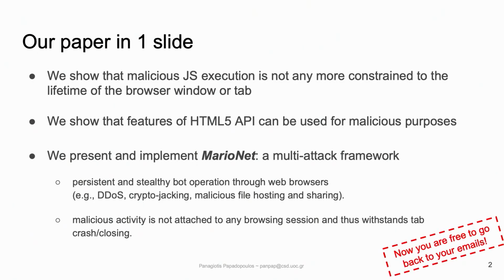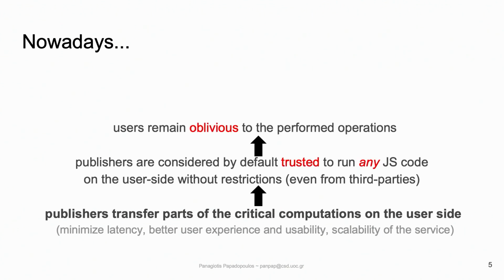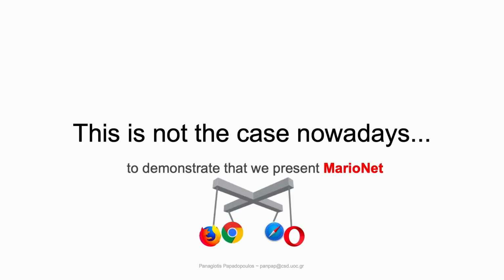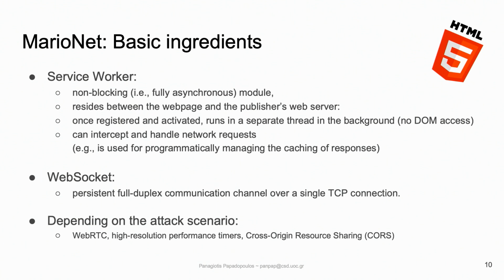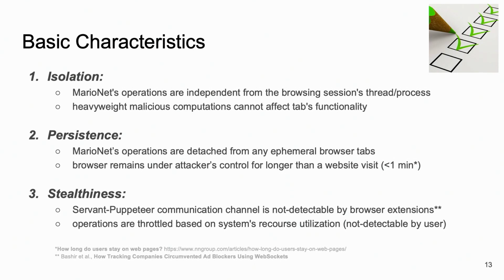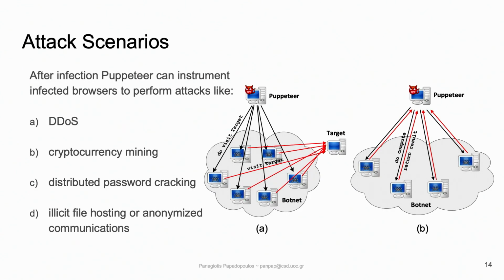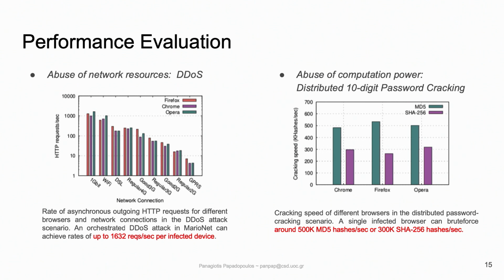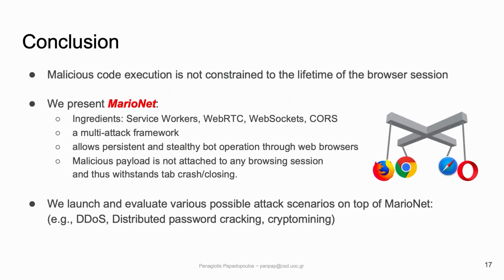NDSS 2019 Master of Web Puppets: Abusing Web Browsers for Persistent and Stealthy Computation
SESSION 1B-2 Master of Web Puppets: Abusing Web Browsers for Persistent and Stealthy Computation

The proliferation of web applications has essentially transformed modern browsers into small but powerful operating systems. Upon visiting a website, user devices run implicitly trusted script code, the execution of which is confined within the browser to prevent any interference with the user’s system. Recent JavaScript APIs, however, provide advanced capabilities that not only enable feature-rich web applications, but also allow attackers to perform malicious operations despite the confined nature of JavaScript code execution.
In this paper, we demonstrate the powerful capabilities that modern browser APIs provide to attackers by presenting MarioNet: a framework that allows a remote malicious entity to control a visitor’s browser and abuse its resources for unwanted computation or harmful operations, such as cryptocurrency mining, password-cracking, and DDoS. MarioNet relies solely on already available HTML5 APIs, without requiring the installation of any additional software. In contrast to previous browser- based botnets, the persistence and stealthiness characteristics of MarioNet allow the malicious computations to continue in the background of the browser even after the user closes the window or tab of the initially visited malicious website. We present the design, implementation, and evaluation of our prototype system, which is compatible with all major browsers, and discuss potential defense strategies to counter the threat of such persistent in- browser attacks. Our main goal is to raise awareness about this new class of attacks, and inform the design of future browser APIs so that they provide a more secure client-side environment for web applications.

AUTHORS
Panagiotis Papadopoulos (FORTH-ICS, Greece),
Panagiotis Ilia (FORTH-ICS),
Michalis Polychronakis (Stony Brook University, USA)
Evangelos P. Markatos (FORTH-ICS, Greece)
Sotiris Ioannidis (FORTH-ICS, Greece)
Giorgos Vasiliadis (FORTH-ICS, Greece)